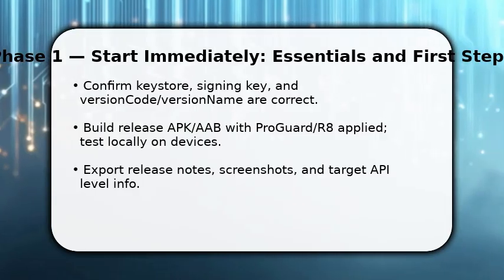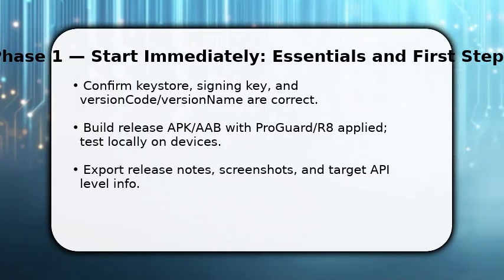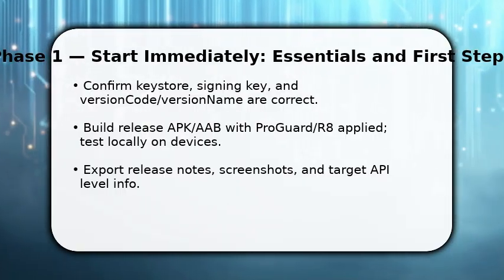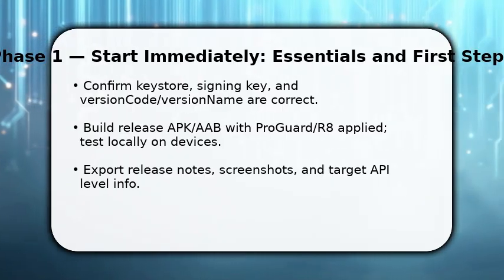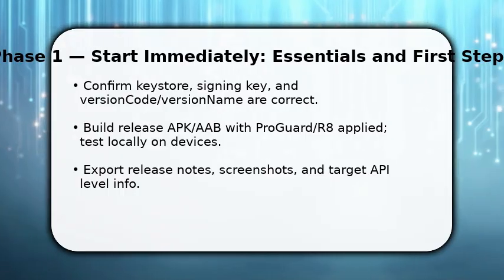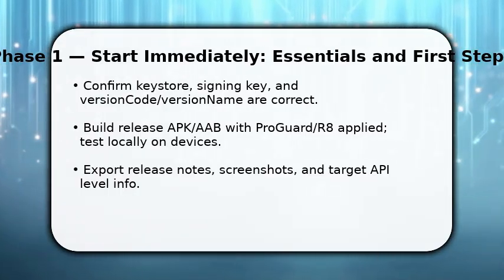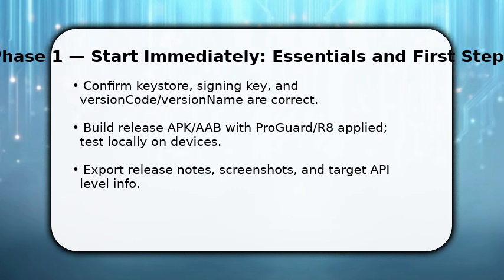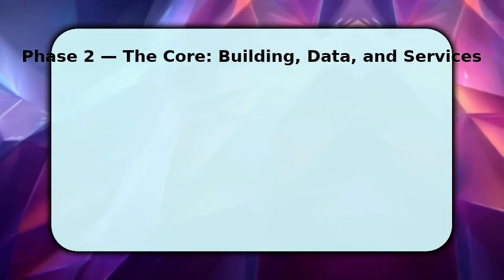How to Update Mobile Apps in Playstore - Step by Step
How to Update Mobile Apps in Playstore - Step by Step | 🔒 Surfshark VPN Deal — Stay private and secure. $1.99/mo + 3 Months Free ▸

Learn the essential steps to update your mobile apps directly from Google Play Store with our comprehensive guide. Discover how to keep your applications secure and up-to extraneous features by following this easy, step-by-step tutorial.

update Android app, Google Play Store instructions, securely updating apps, latest mobile application version, app update process on Google Play